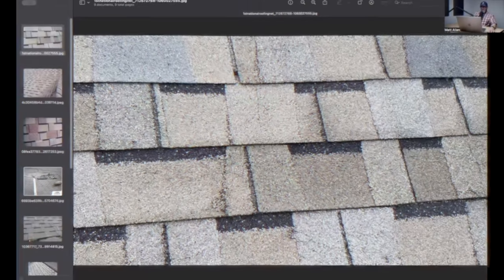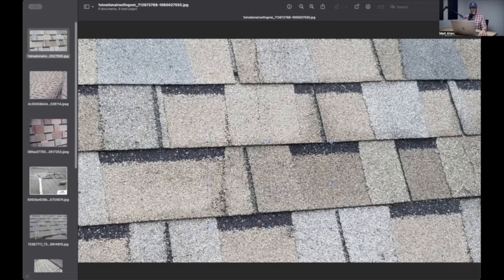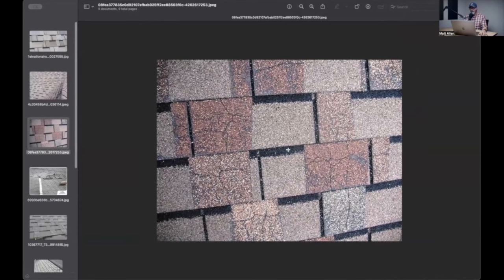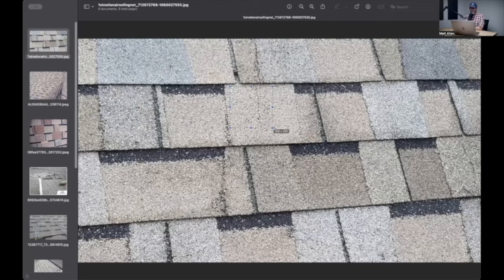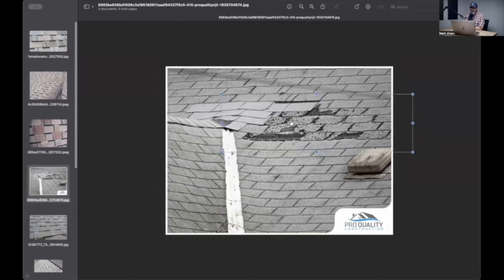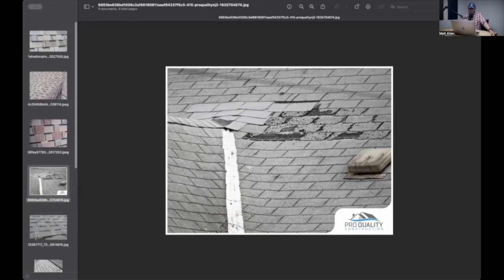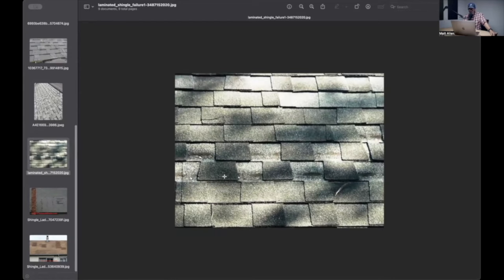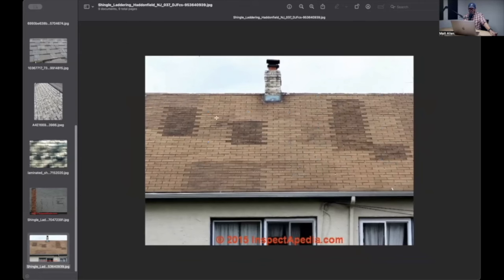Shingle Defects And Poor Installation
👉🏻👉🏻The FASTEST way to get working as an adjuster: Beginners Guide to a Claims Adjuster Career 👈🏻 👈🏻 Don't wait to watch this entire series for FREE right now

E&O insurance: Download the FREE GUIDE all about the different kinds of insurance you - as the adjuster - should carry

FREE GUIDES

PARTNERS